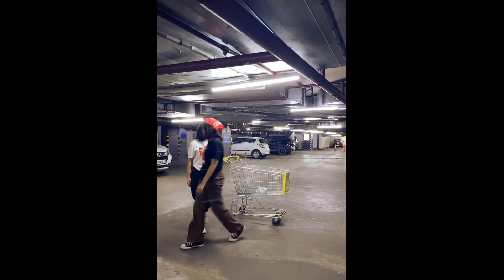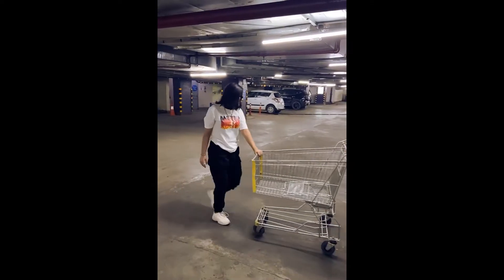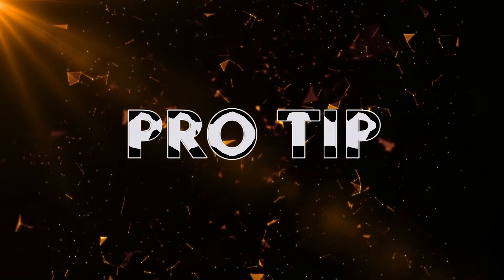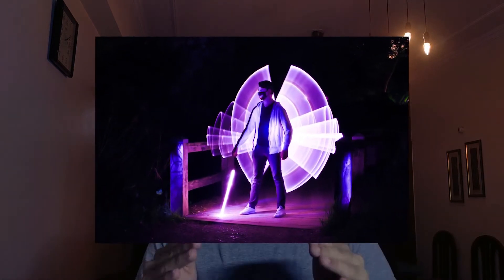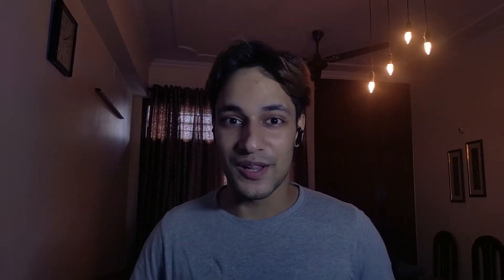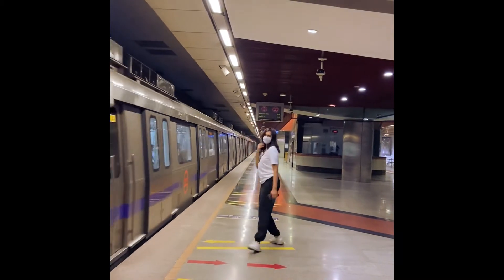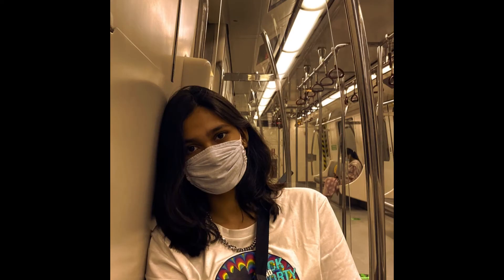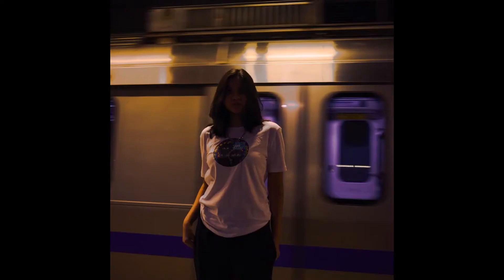3 Unique Shooting Locations in Delhi | ft. SERT NATION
SERT NATION

NAMASTE